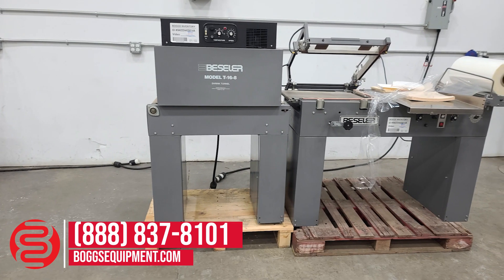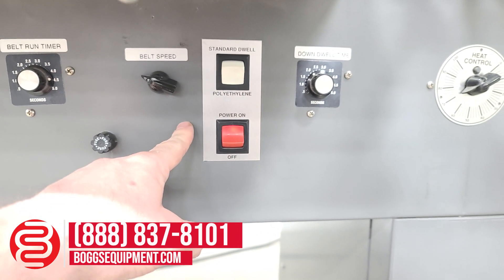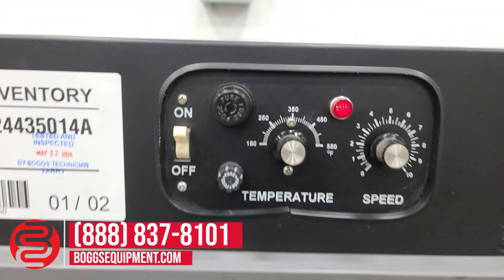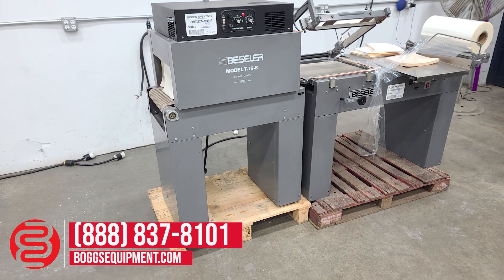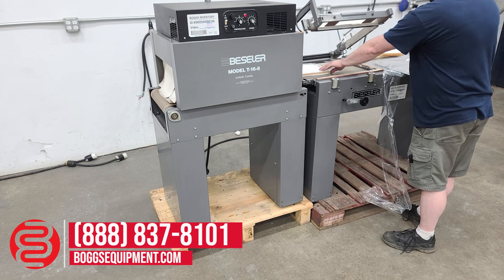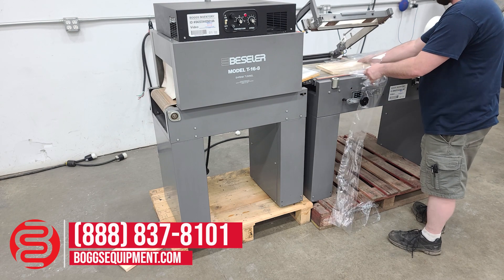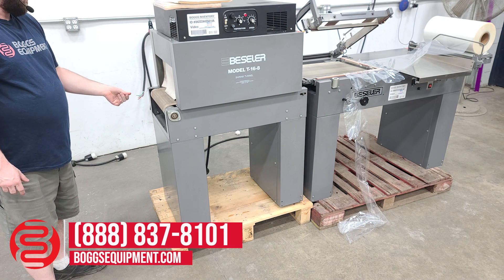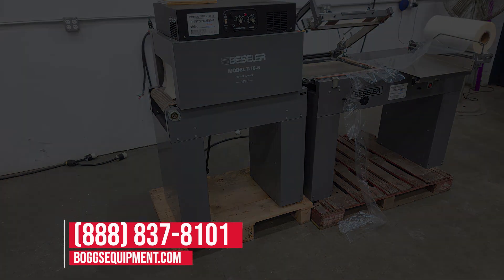Beseler T-16-8 Shrink Wrap System w/ Magnetic Lockdown L-Bar Sealer and Power Takeaway